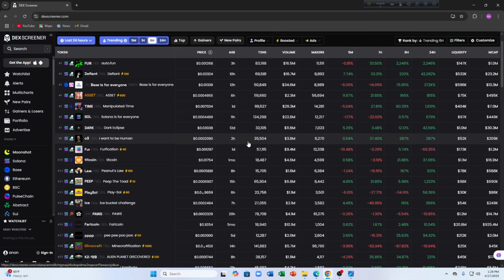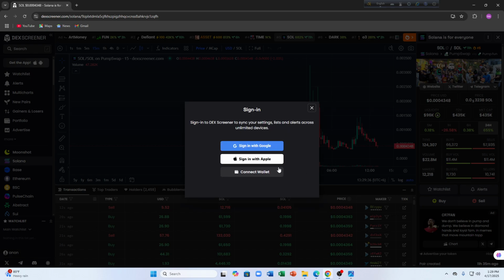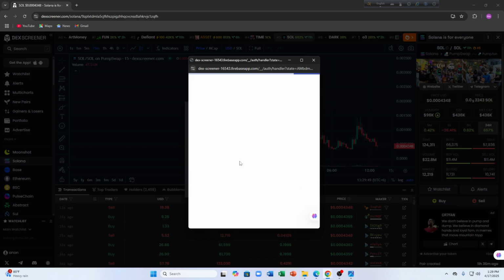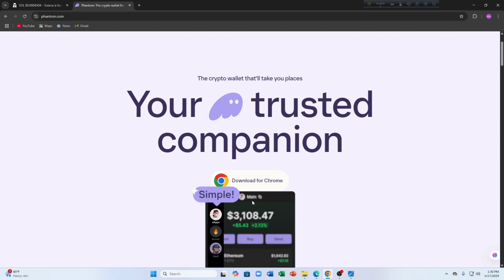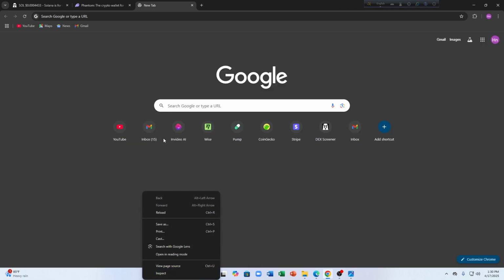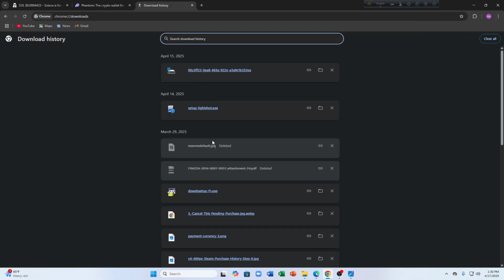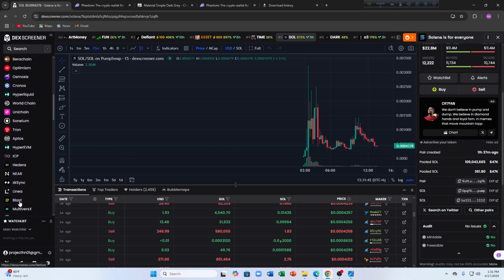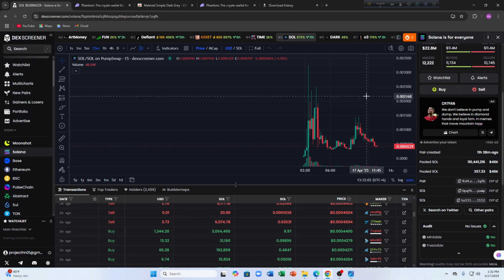How to Connect Phantom Wallet to Dexscreener - 2025 | Uploaded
In this video, we'll show you how to quickly and easily connect your Phantom Wallet to Dexscreener. Whether you're tracking your crypto or making trades, this step-by-step guide will help you get started in no time!